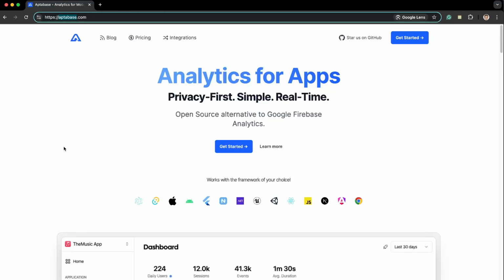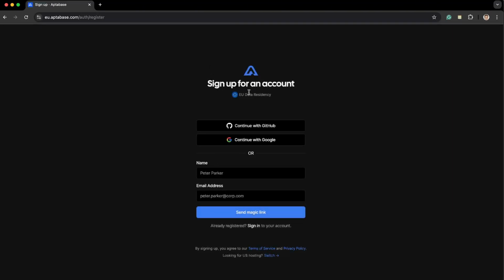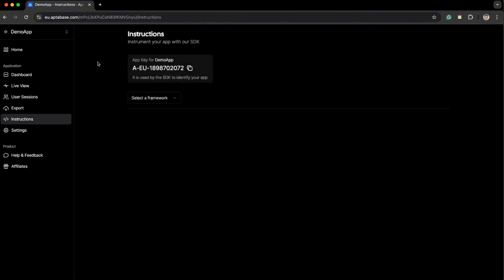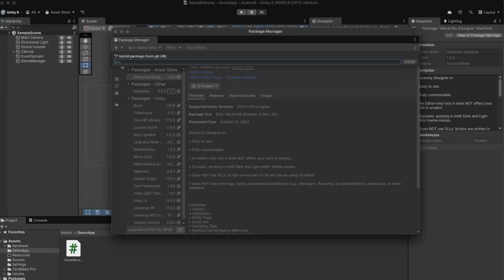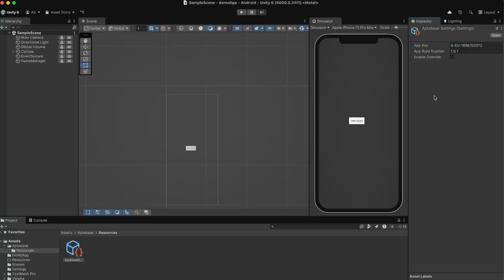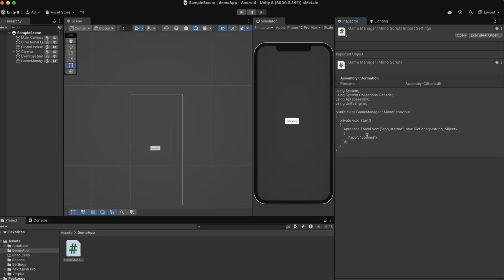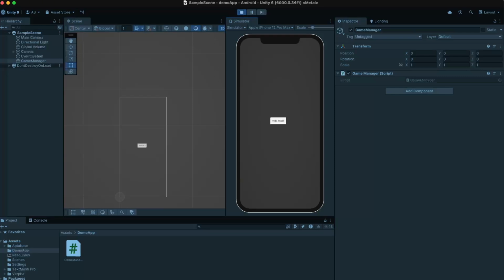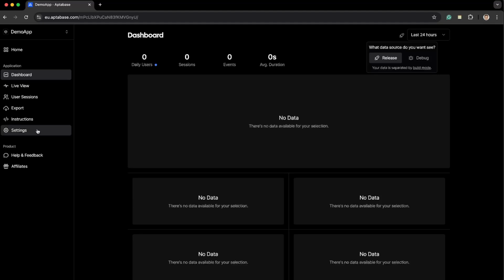How to setup Aptabase | Unity Tutorial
In this tutorial, I will show you how to set up Aptabase for Unity, an open-source analytic tool.